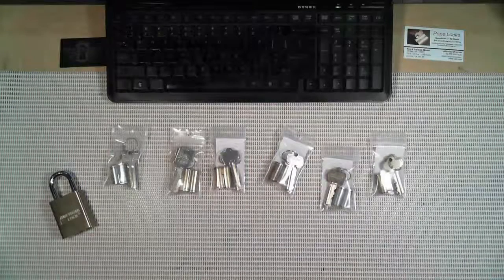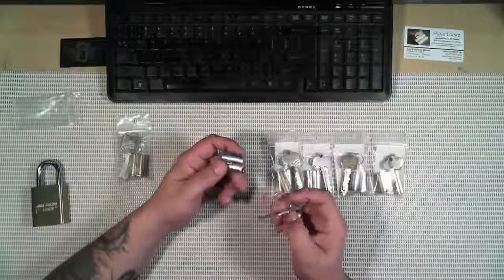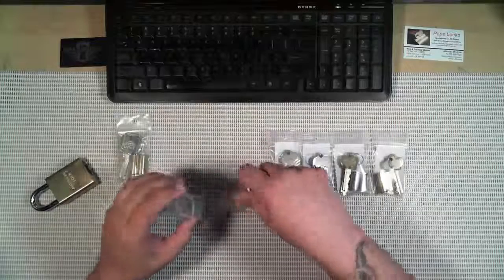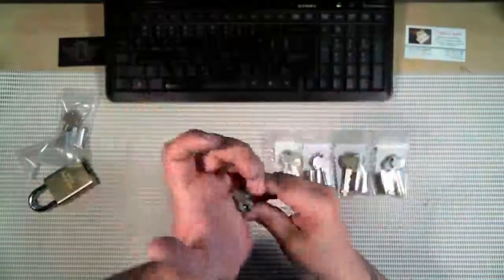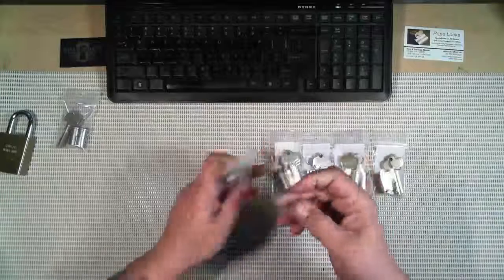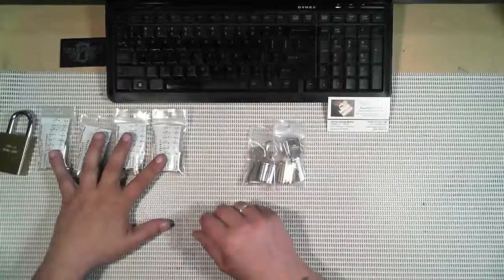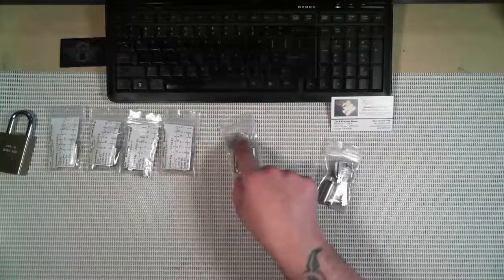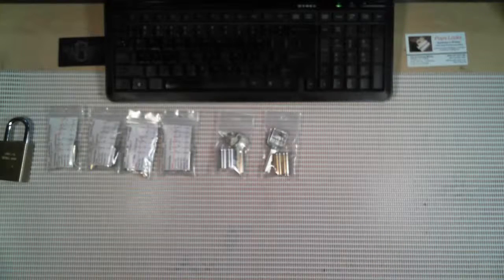-=19=- SFIC cores, how, where and why.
I take a look at a few SFIC cores, how they work, where to get them and why you would use them.